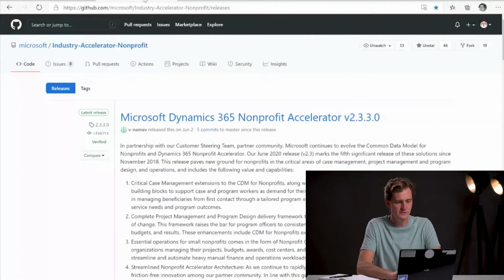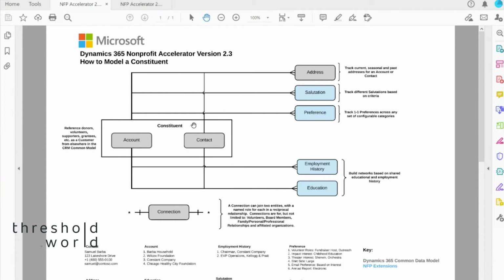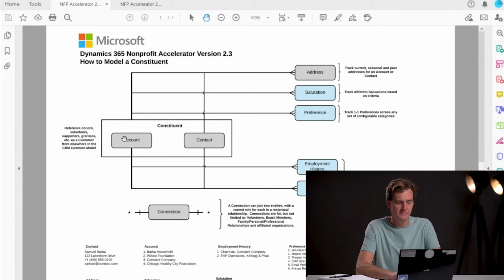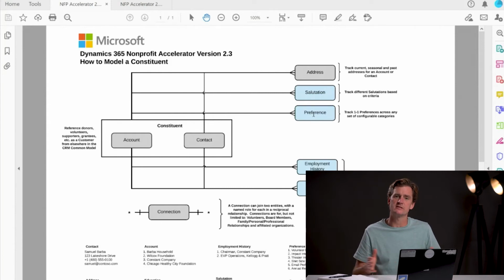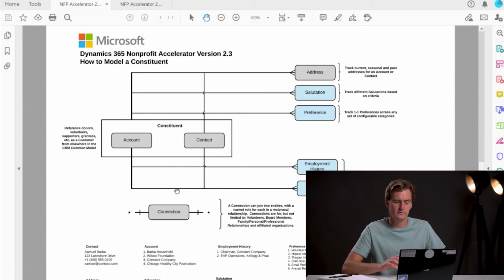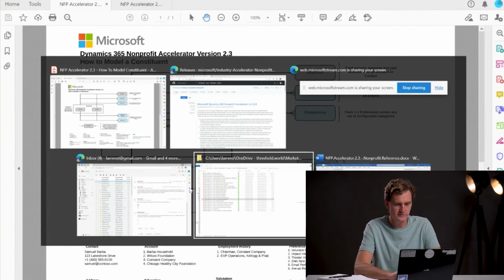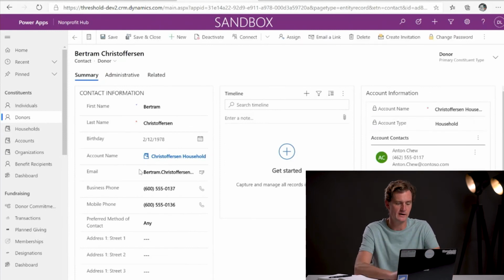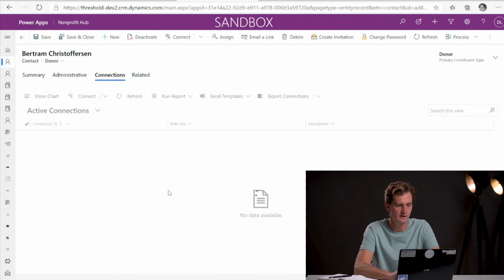Constituents - CDM Solutions for Nonprofits